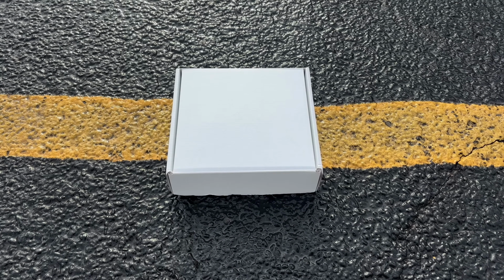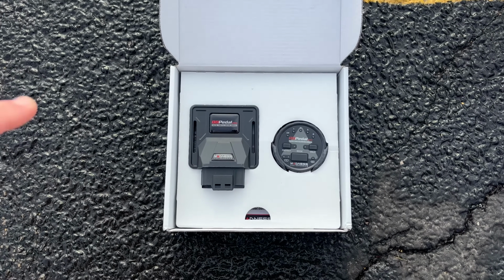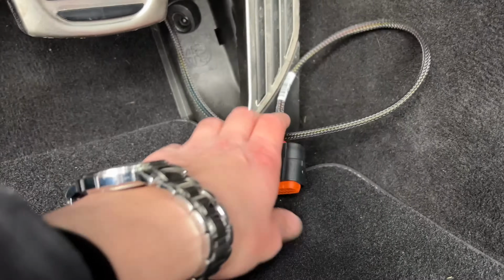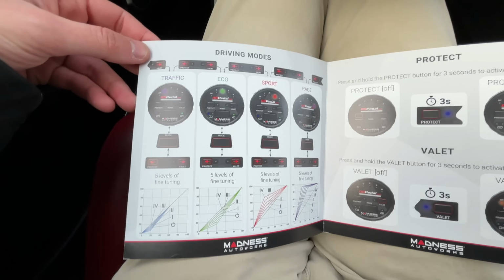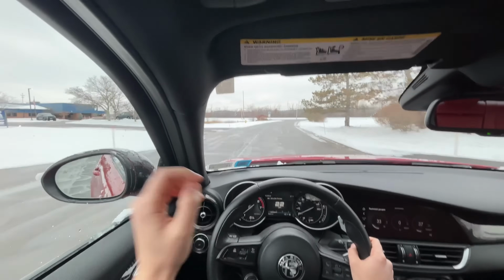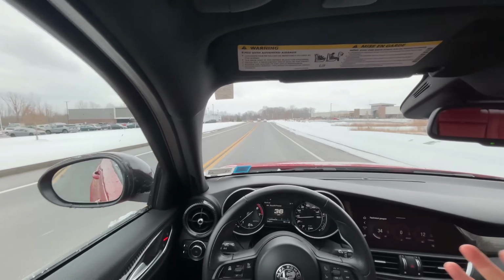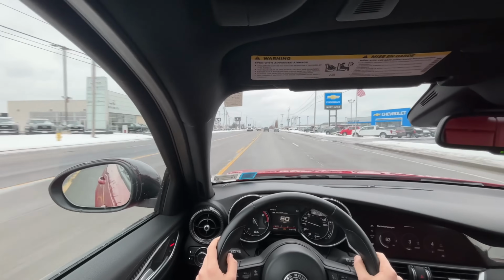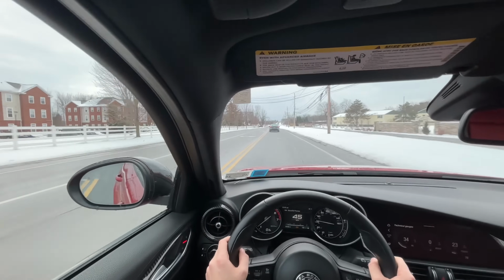TUNING My Alfa Romeo Giulia! (Madness GoPedal Install and Review)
Today we tune my 2023 Alfa Romeo Giulia!
In this video I install and review the Madness Autoworks GoPedal Plus for the Alfa Romeo Giulia! (Skip to 12:13 for test drive review)
This is a simple, yet effective performance mod for the car, improving throttle and engine response to create an overall improved driving experience, sure to put a smile on your face!
It installs in minutes and once you have it, you’ll wonder how you ever drove the car without it.
Don’t have a Giulia? Don’t worry, Madness makes this very same product for so many different makes and models, that you’re sure to find one for your car too!
Don’t take my word for it though, try it yourself!

Have a cool car you’d love for me to review?!?